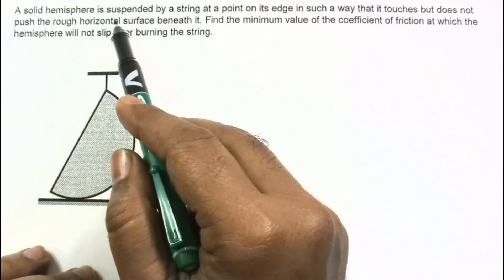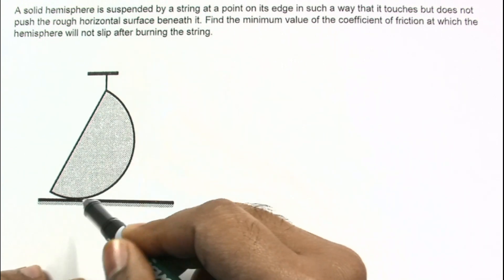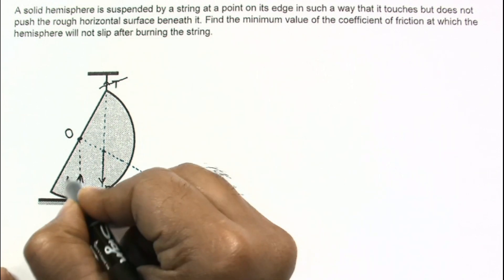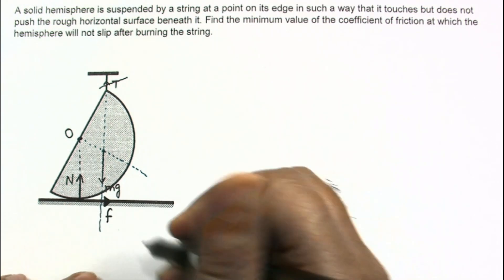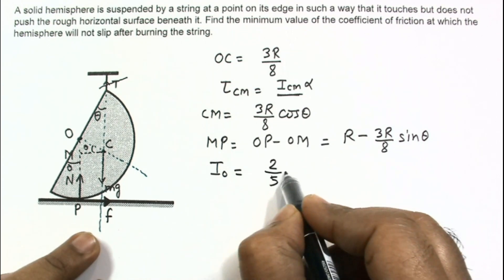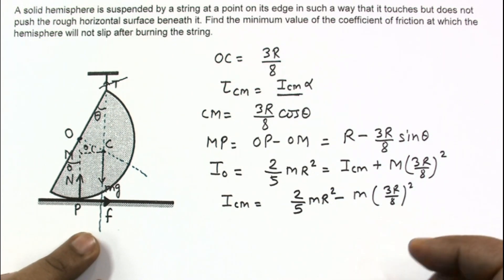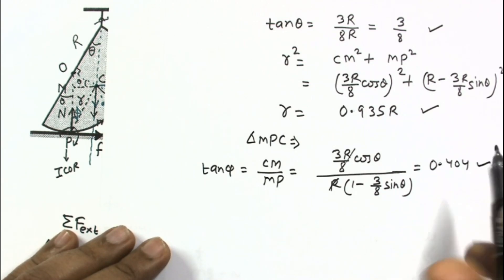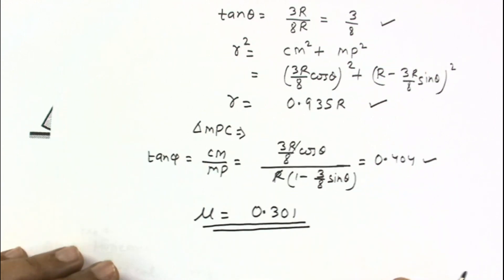Rotational mechanics | Advanced problem | No slipping for just after cutting string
A solid hemisphere is suspended by a string at a point on its edge in such a way that it touches but does not push the rough horizontal surface beneath it. Find the minimum value of the coefficient of friction at which the hemisphere will not slip after burning the string.

Theory Videos

GRAVITATION

CAPACITORS

MAGNETIC FORCE